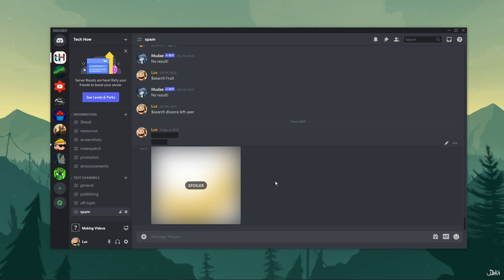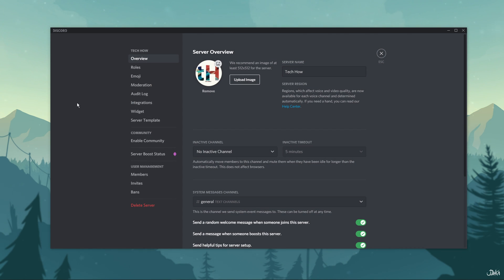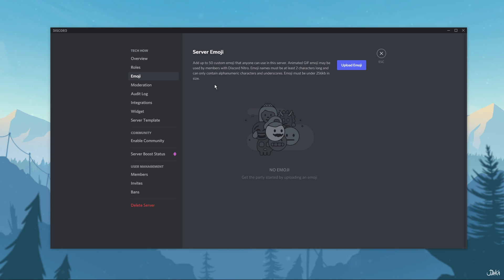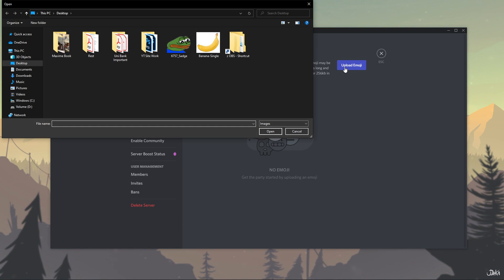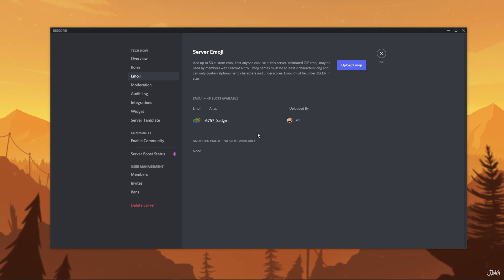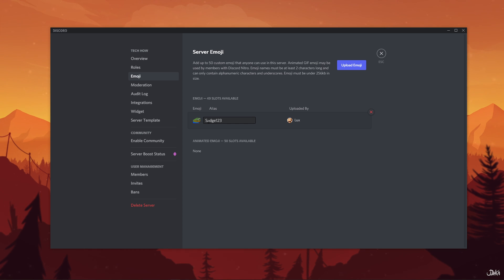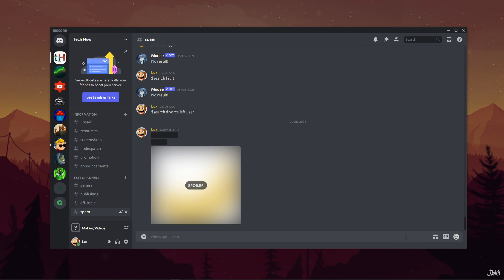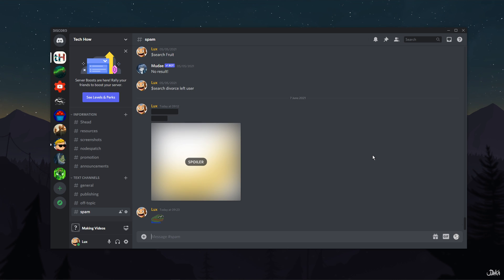Discord - How To Create & Upload Custom Emojis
A short tutorial on how to create and upload custom emojis on Discord.